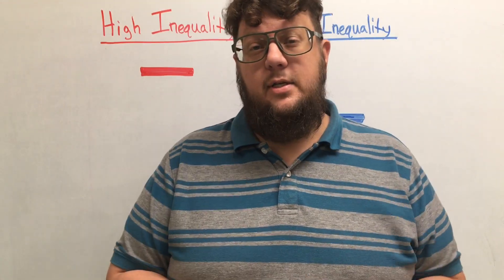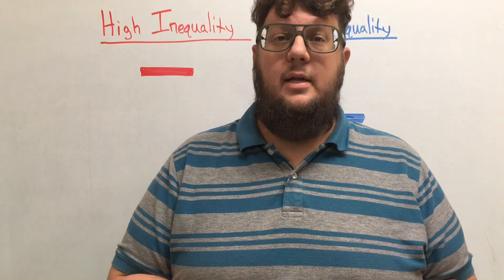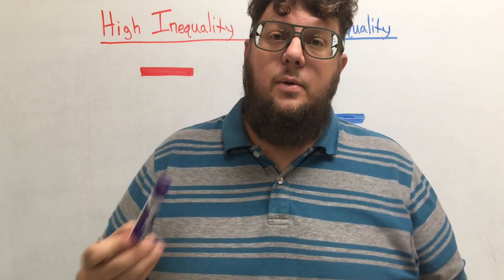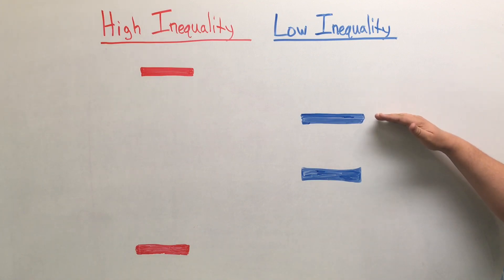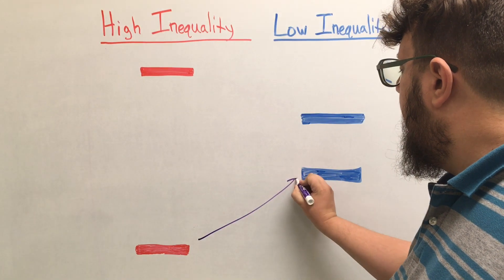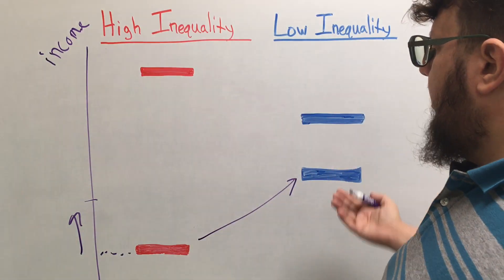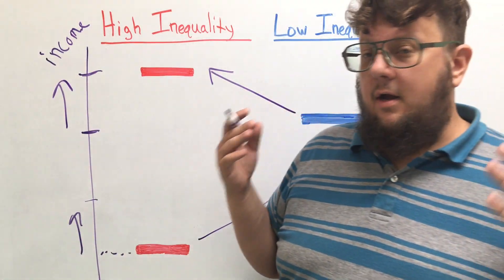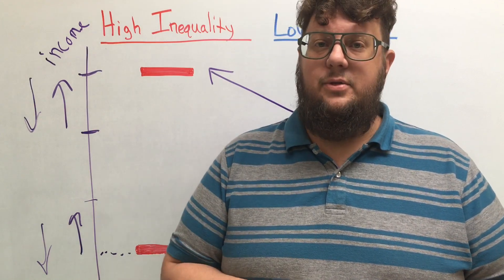Immigration Patterns and Income Inequality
When it comes to migration patterns, income inequality matters.  In this video we discuss how income inequality differences between nations cause different patterns of movement for different income levels.